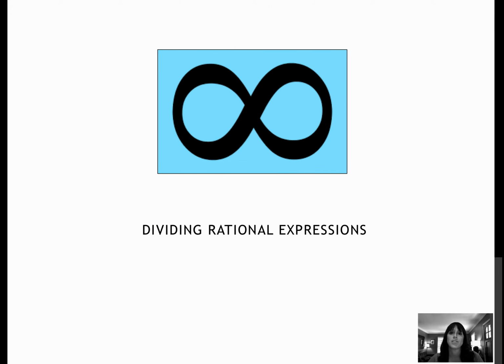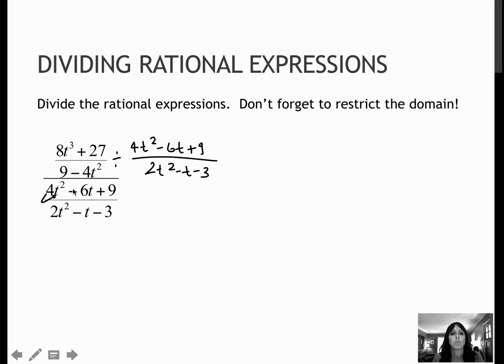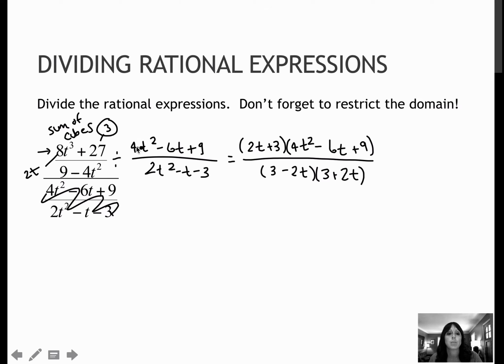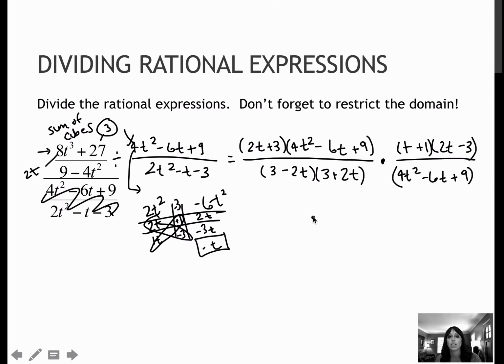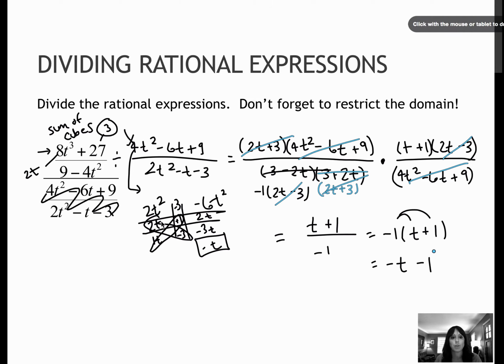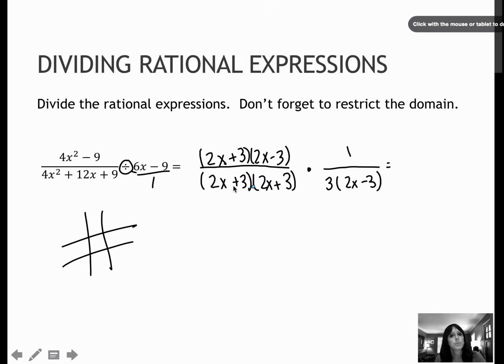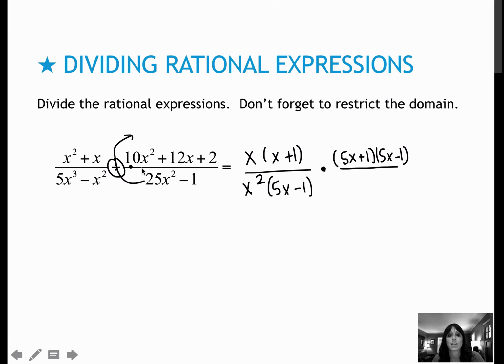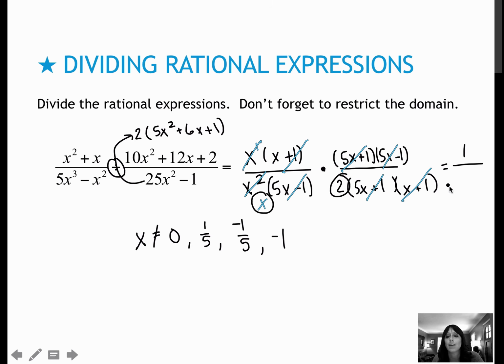79 Dividing Rational Expressions (5.2)